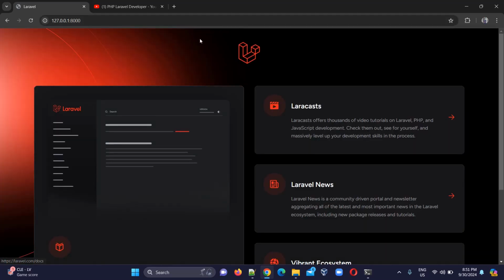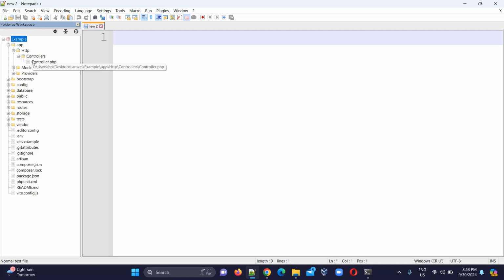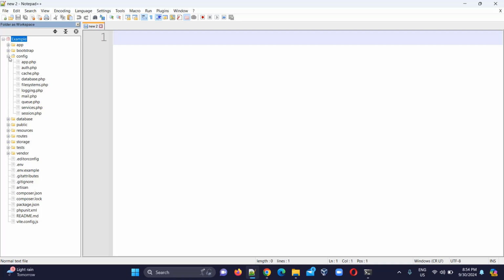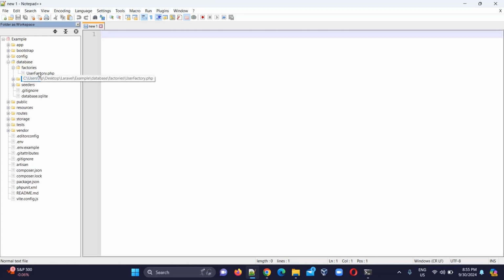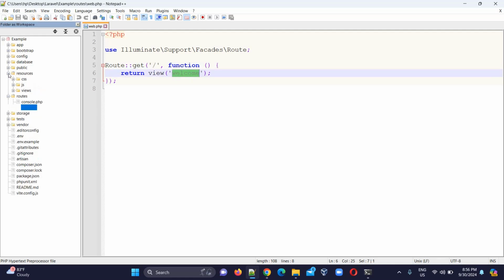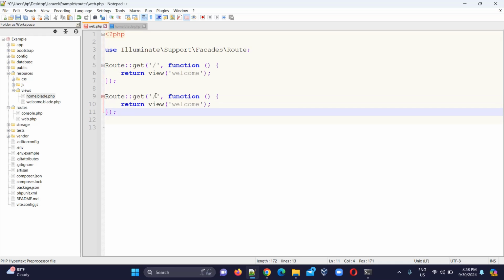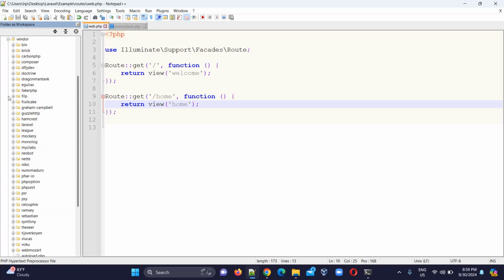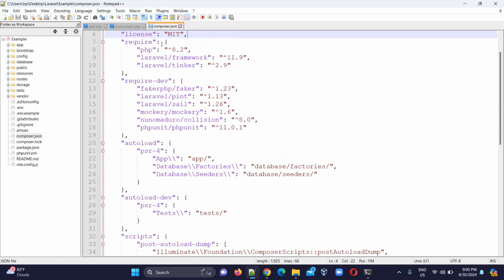3. Laravel 11 necessary folders and files information